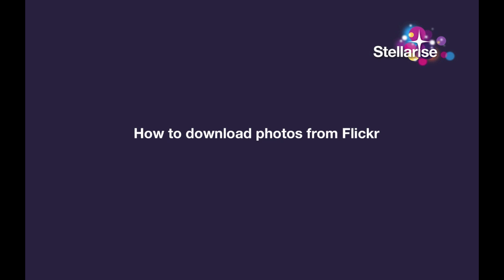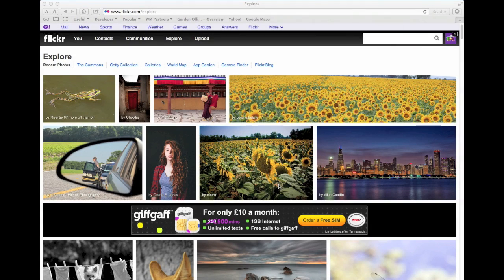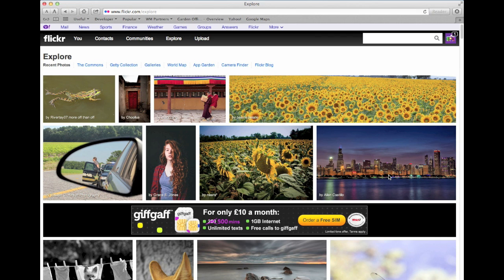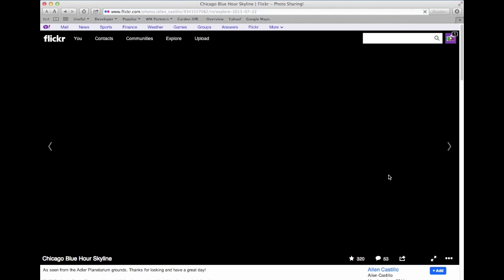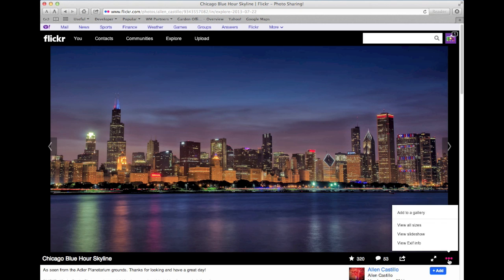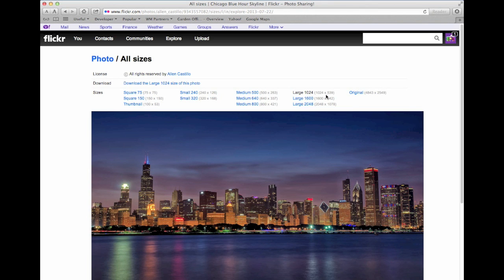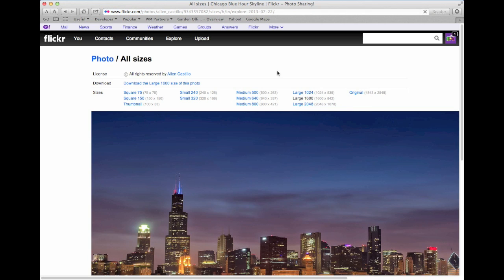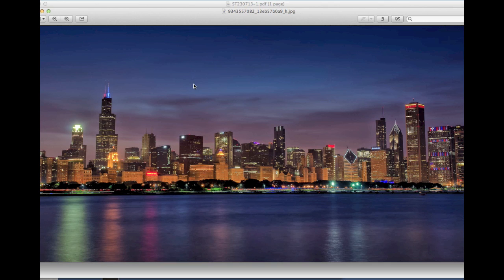How to download photos from Flickr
Short video tutorial on downloading photos from Flickr